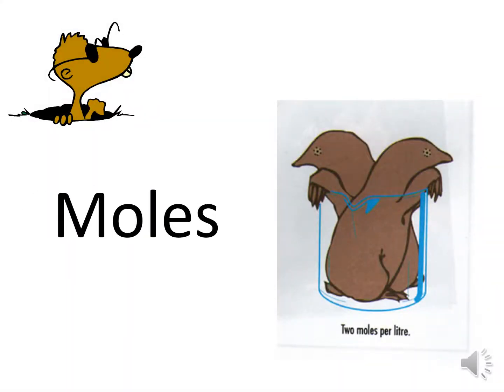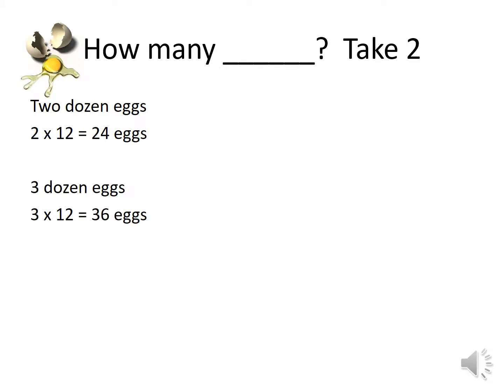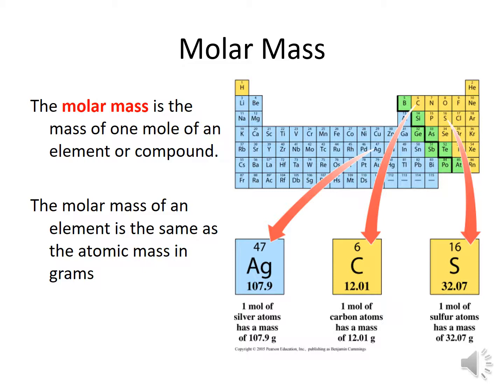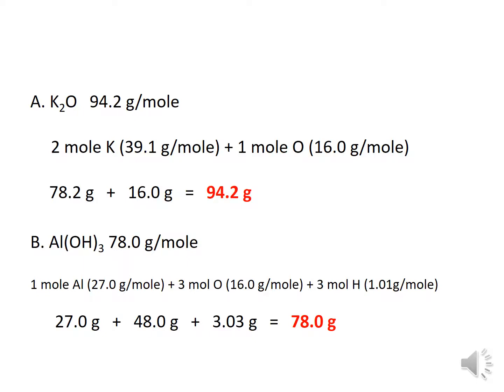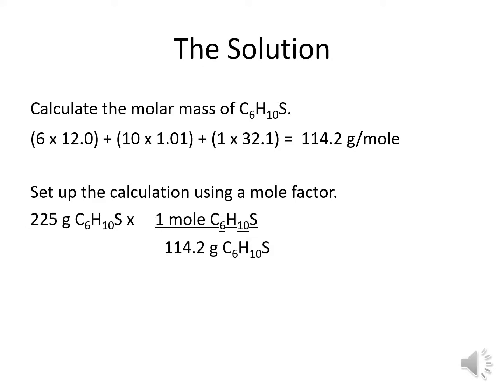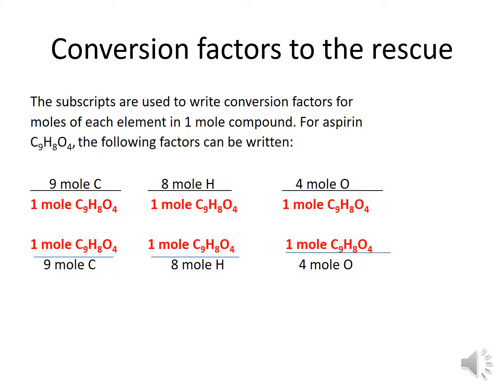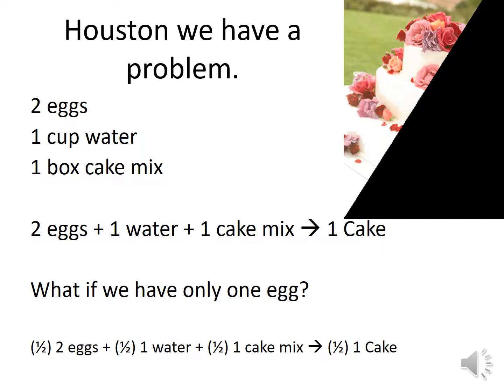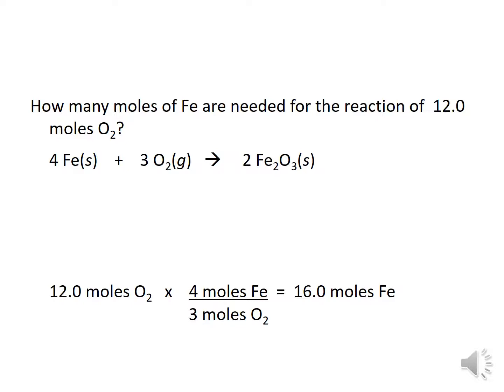KokerMod5BChemII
Powerpoint narration for Module 5B-Moles for Mr. Koker's ChemII dual-credit Chemistry class.